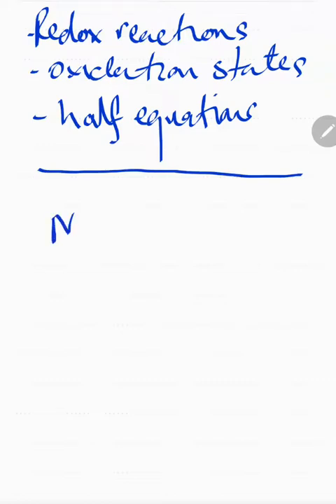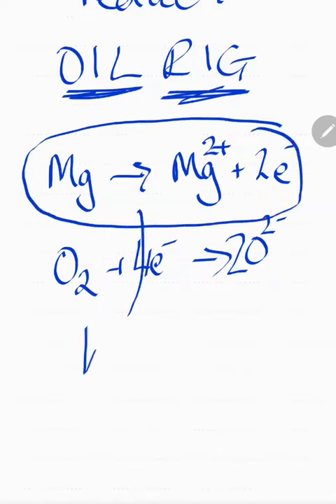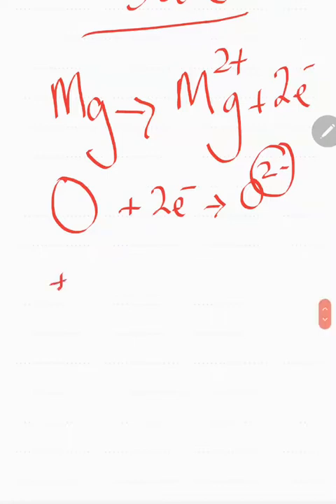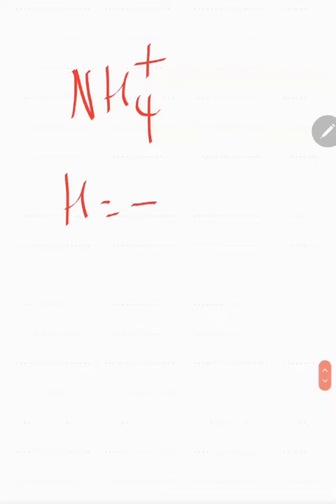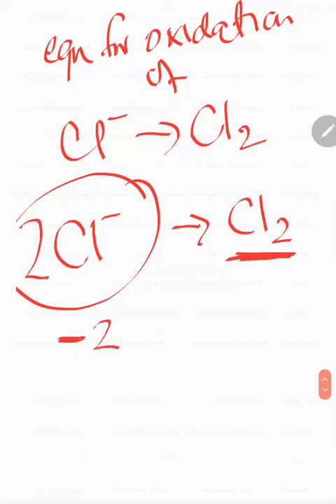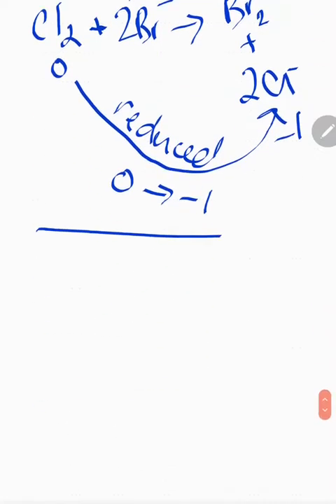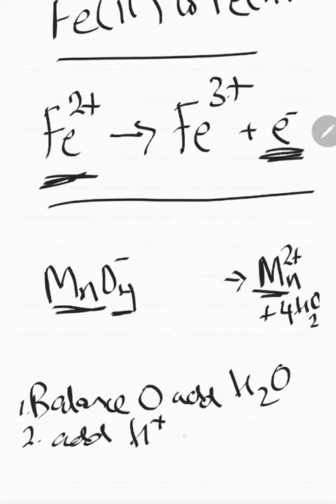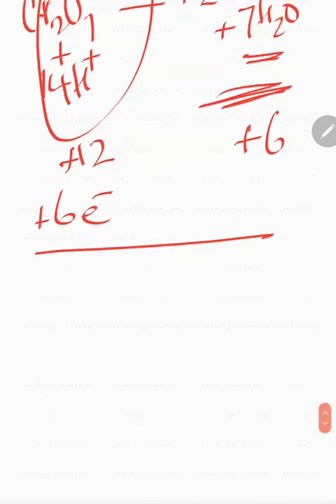Redox reactions and Oxidation states